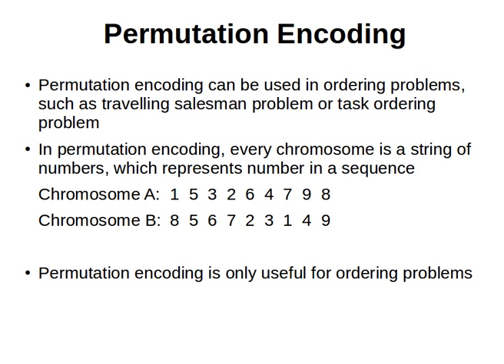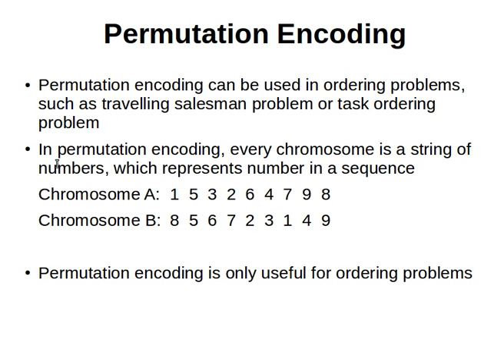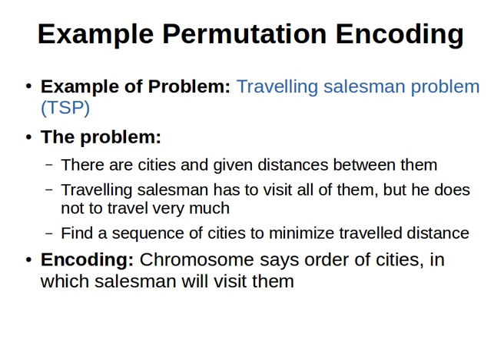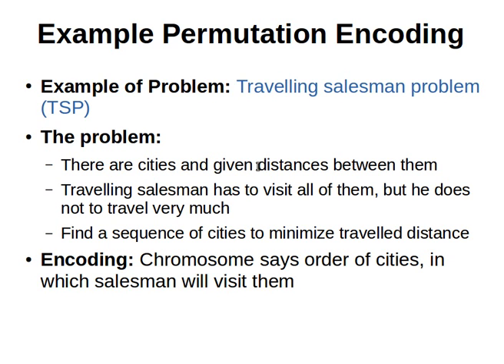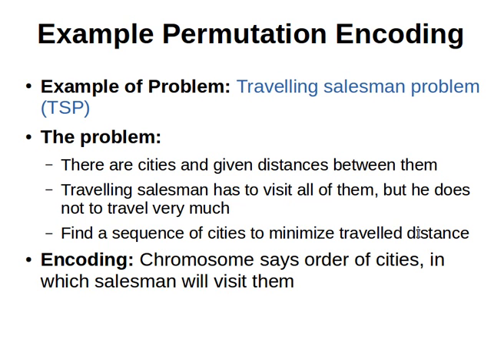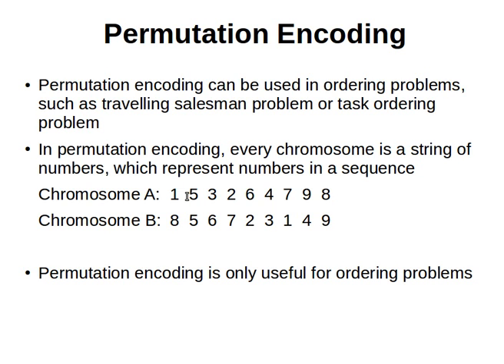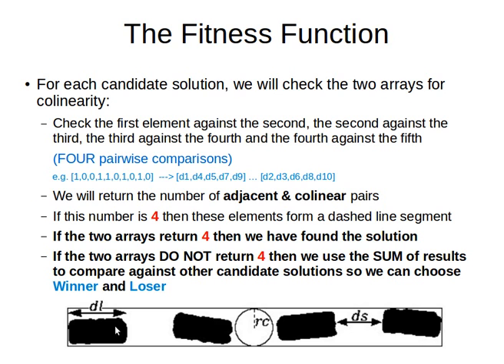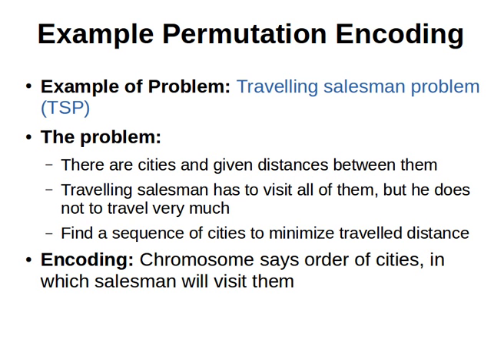Genetic Algorithms 11/30: Permutation Representation .. the Travelling Salesman Problem